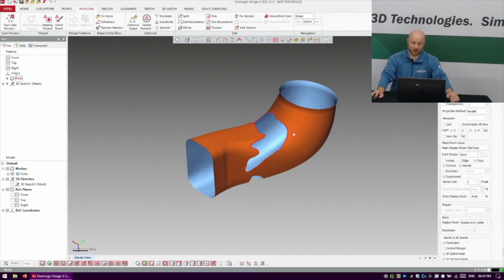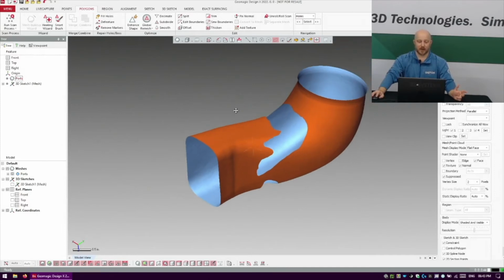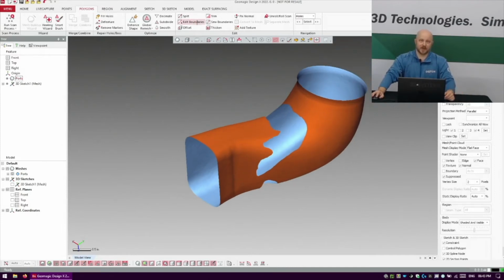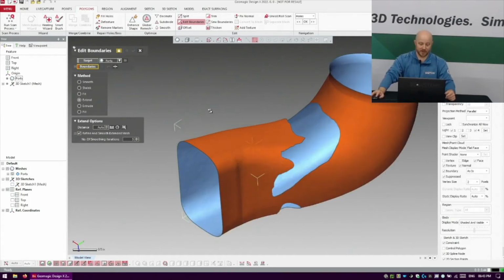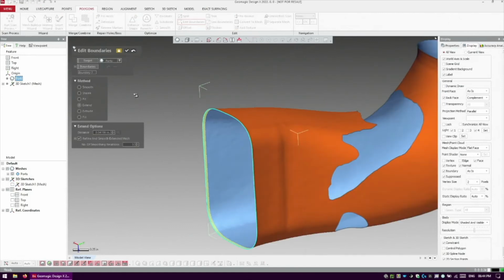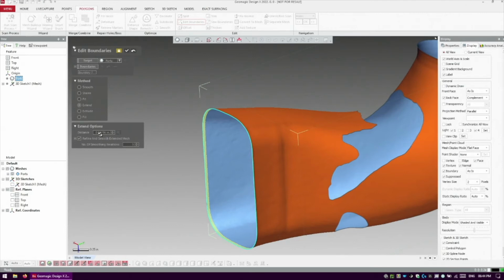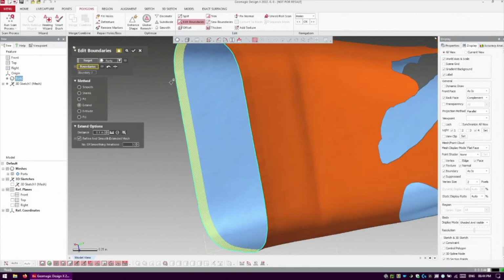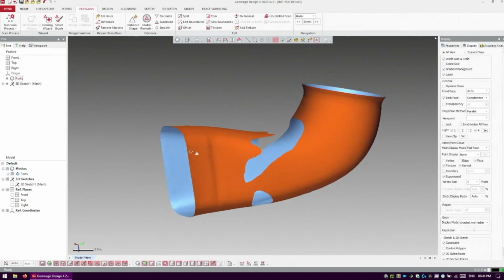How to Extend Edges in Geomagic Design X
A how to video on extending edges in Geomagic Design X walk through